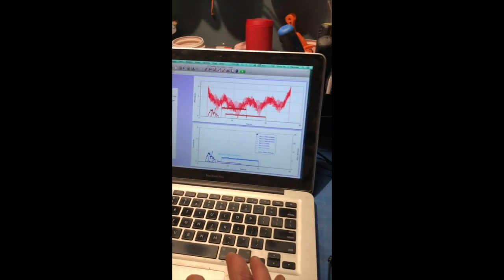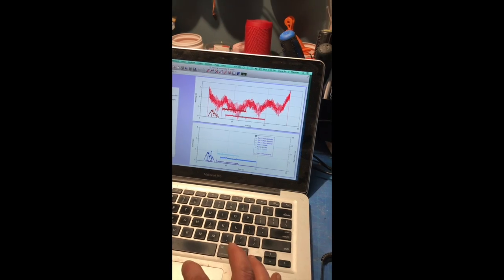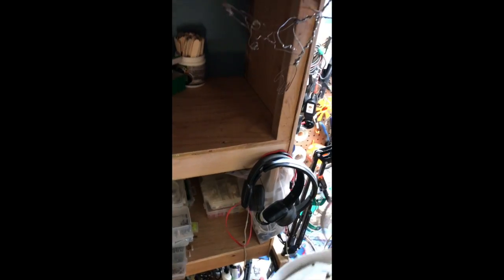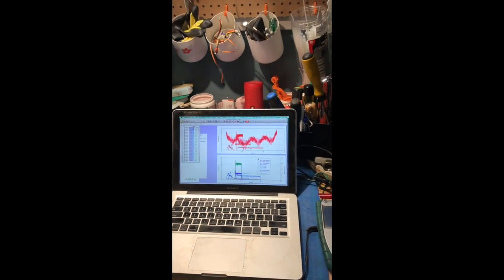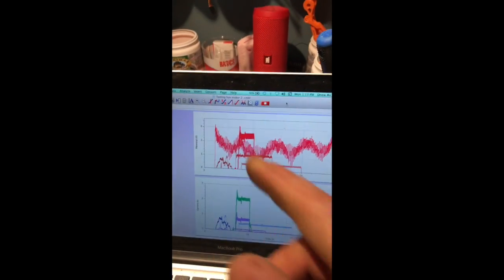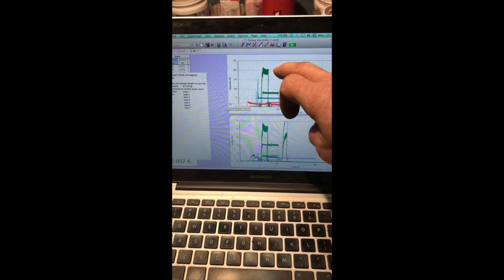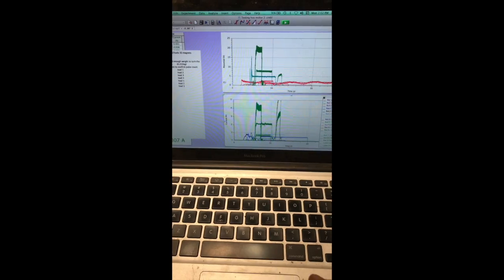Repurposing a Hoverboard wheel into a low RPM alternator for sustainable energy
Hoverboards, those silly scooters that were the  2010's liability and eco nightmare, might actually be good for something.   The motors in their wheels are meant for low speed operation, and could be perfect for generating electricity from sustainable energy.